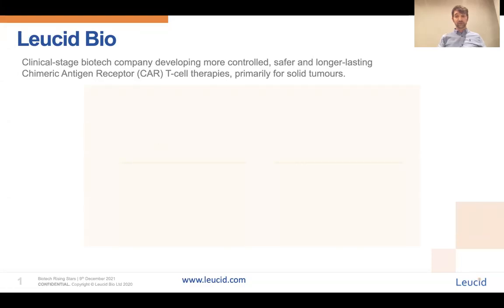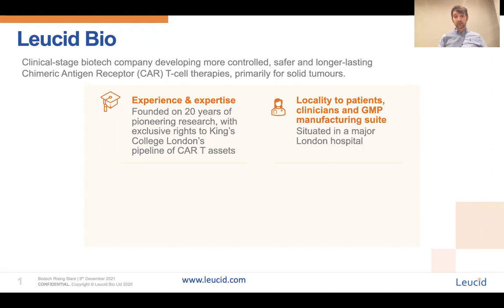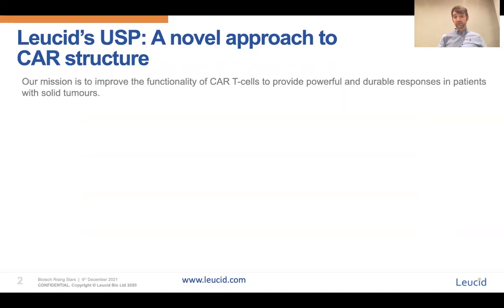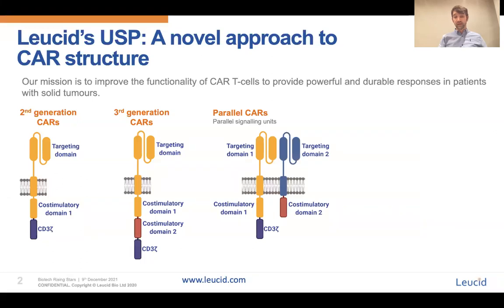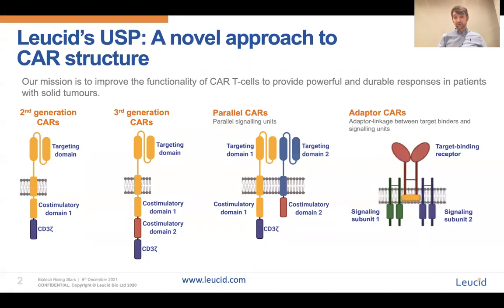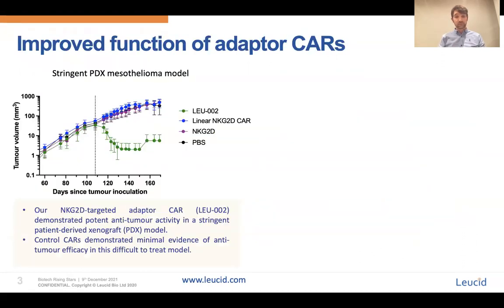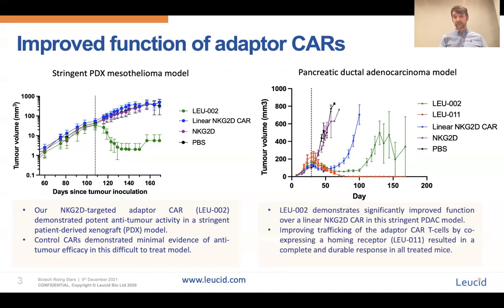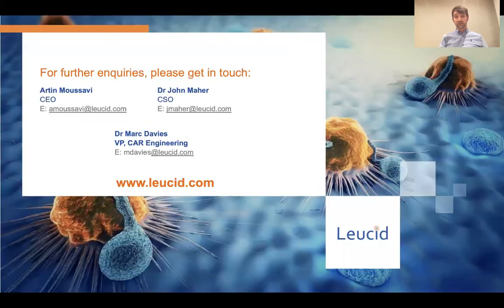Biotech Rising Stars - Leucid Bio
Leucid Bio presented by Artin Moussavi